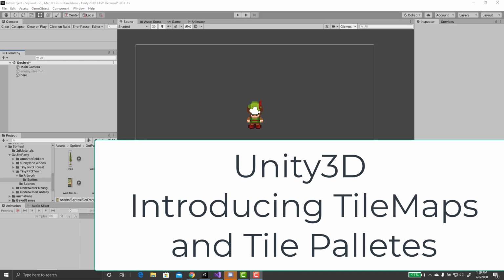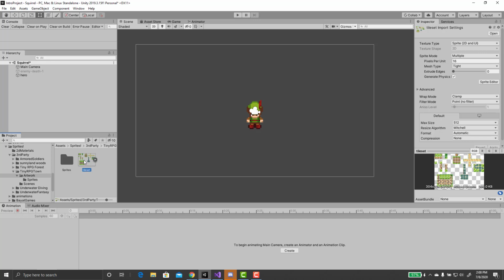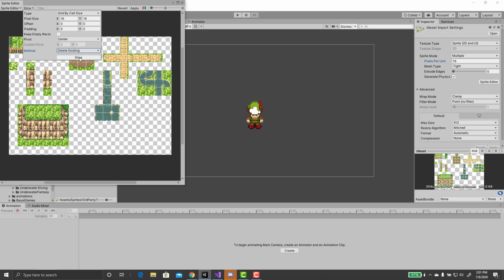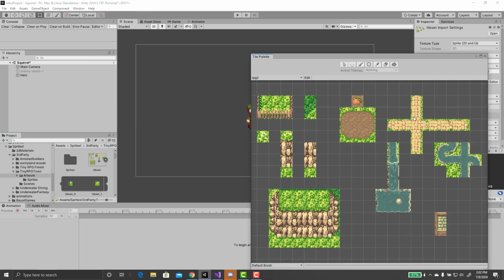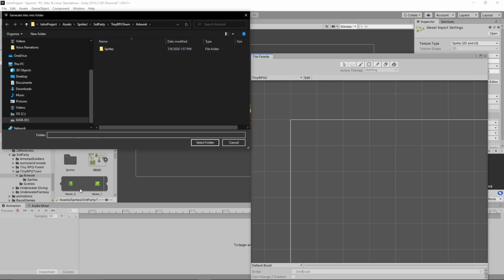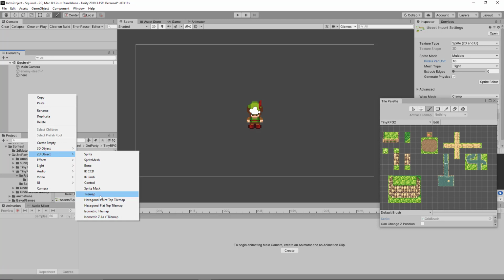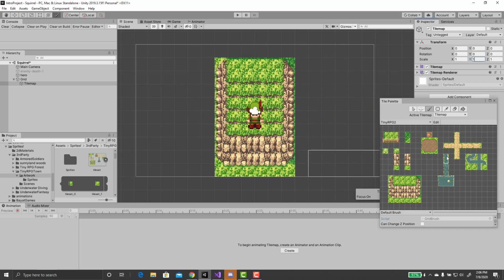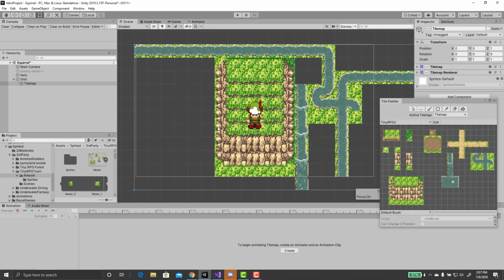Unity3D TileMaps and Tile Palettes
An introduction to using Tilemaps as backgrounds